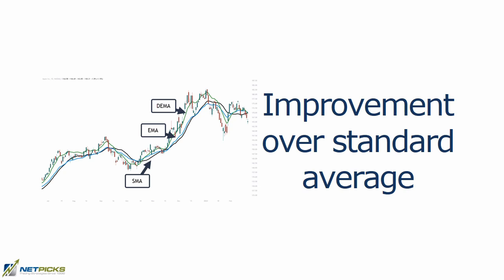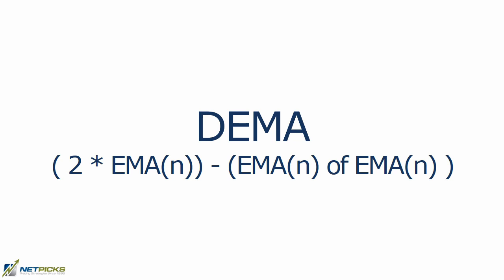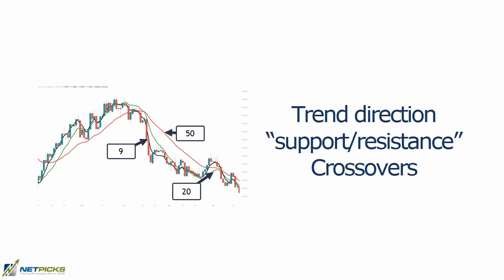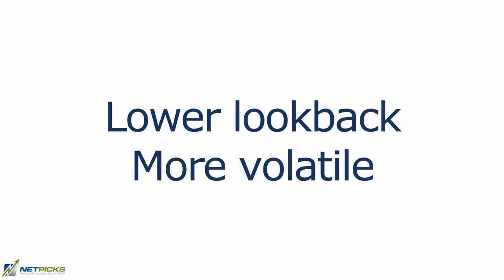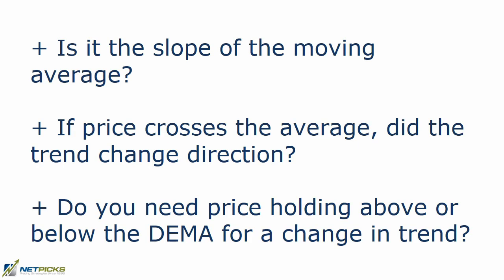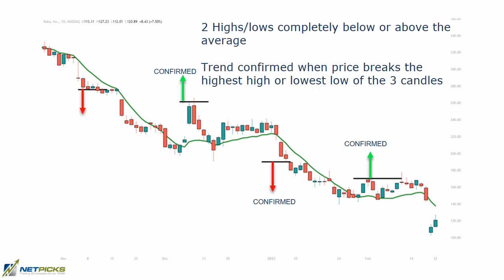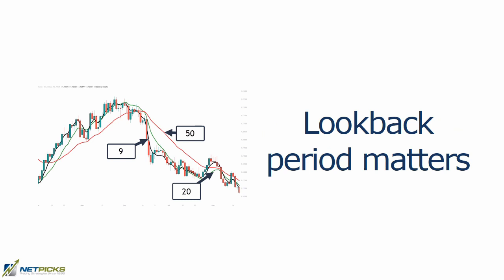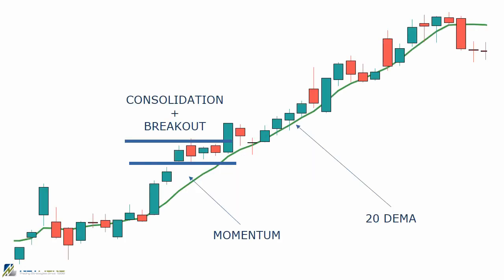Double Exponential Moving Average (DEMA). Aggressive Indicator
You will learn how to use the Double Exponential Moving Average (DEMA) in a way that will help your trading.

Using two moving averages, as in the DEMA, helps remove the lag that happens when using trading indicators